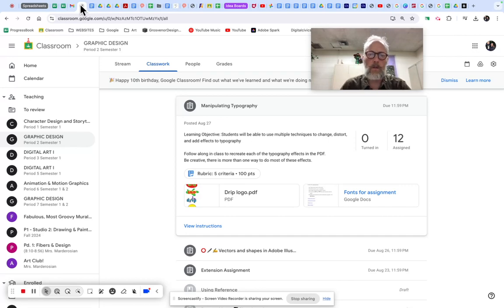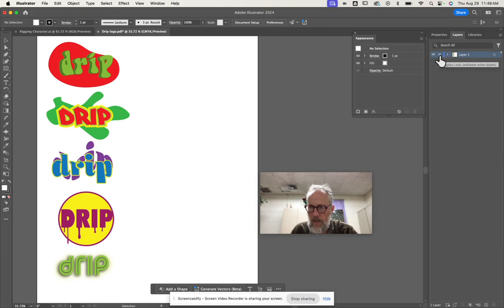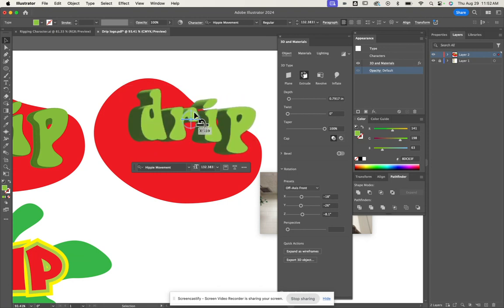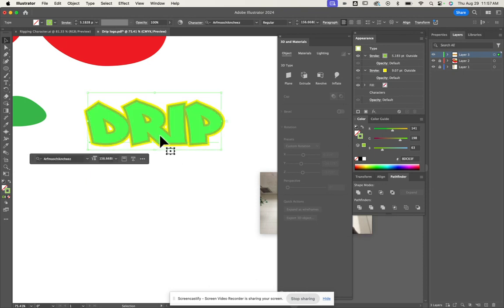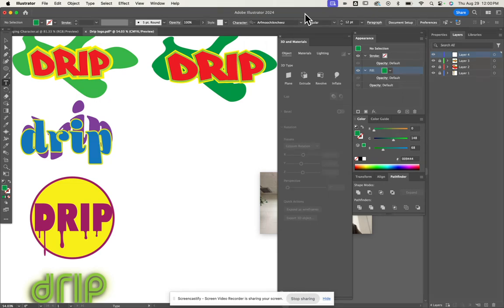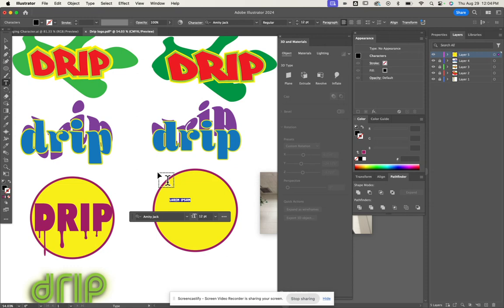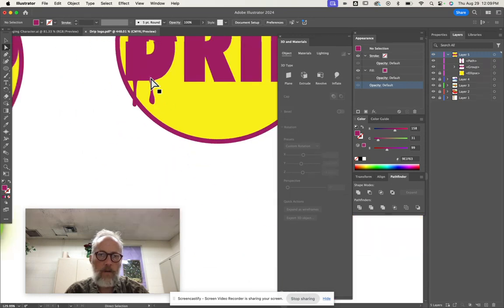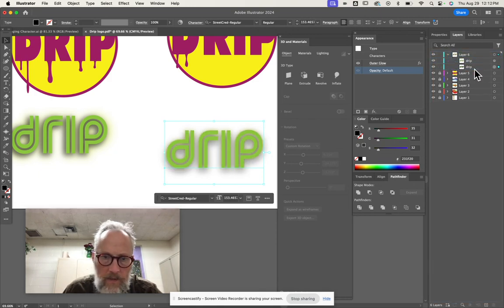Manipulating Typography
Using Illustrator to manipulate typography